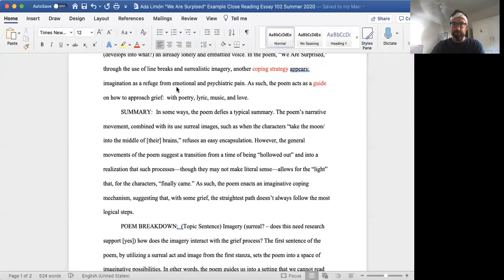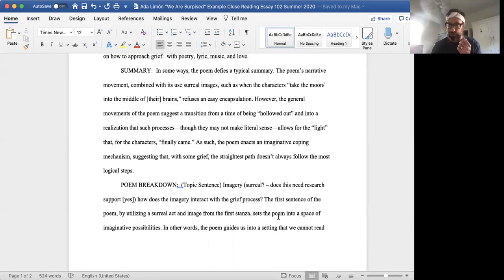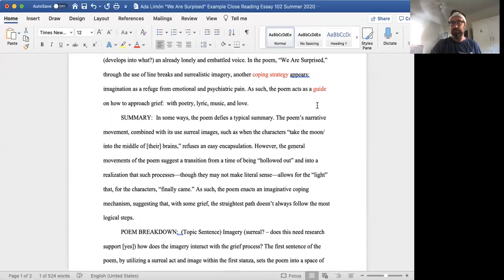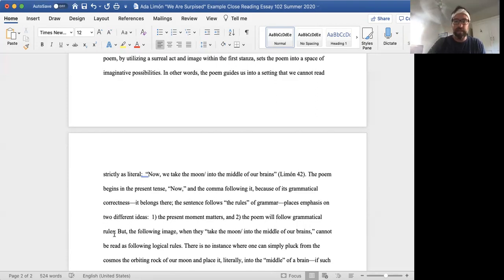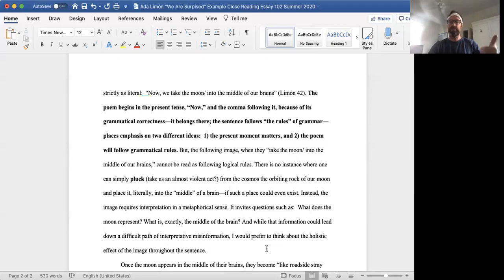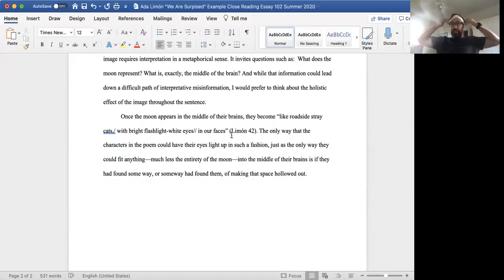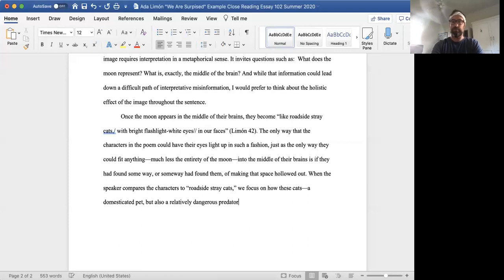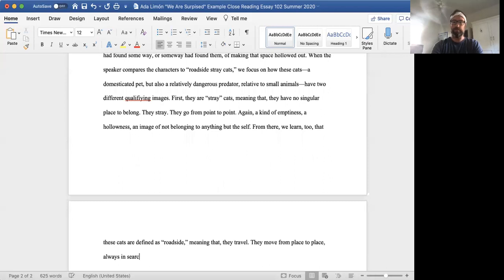Close Reading of Ada Limón's "We Are Surprised" Part IV Summer 2020 102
Example paragraph of imagery and cherry-picking your quoted material for analysis.